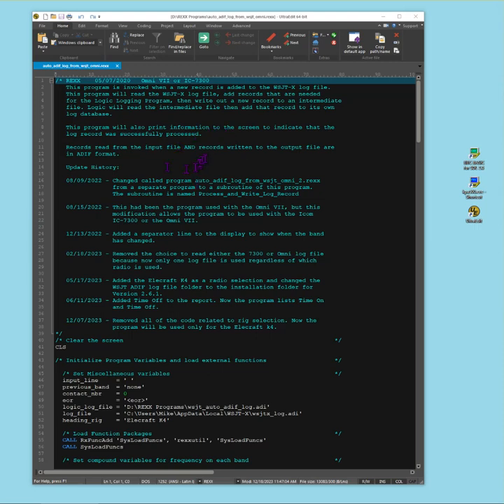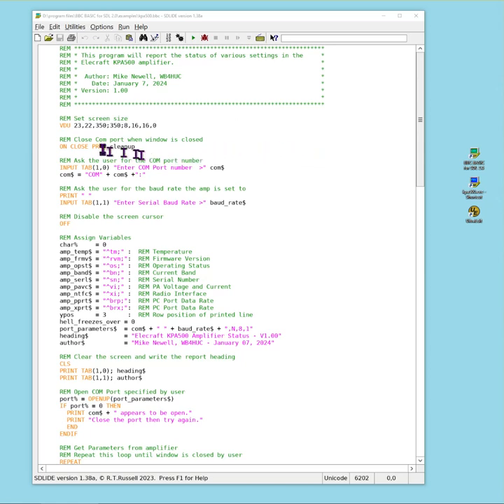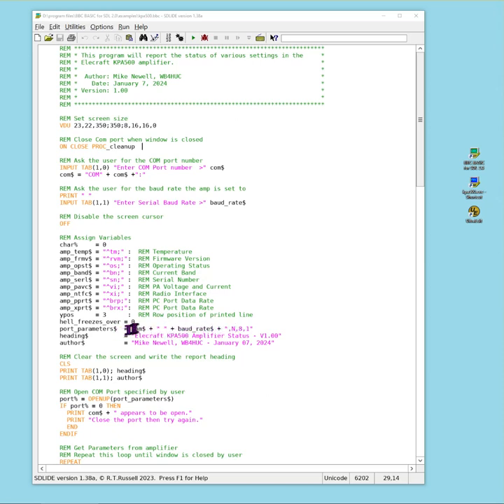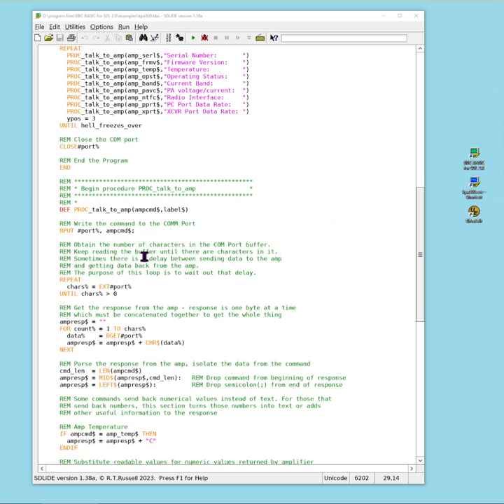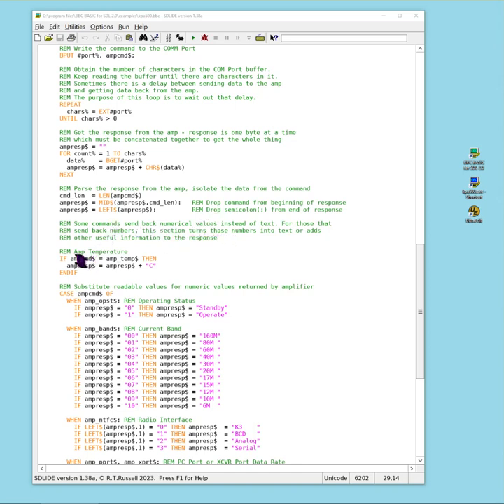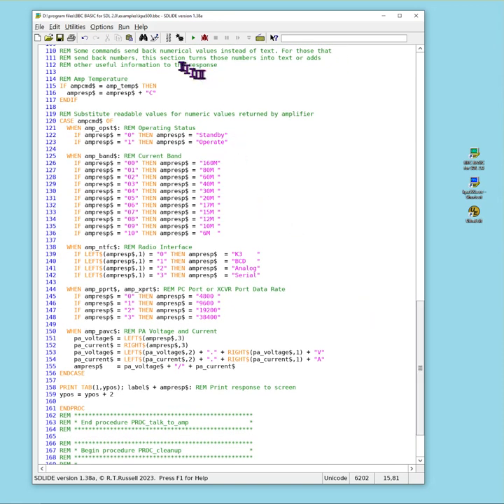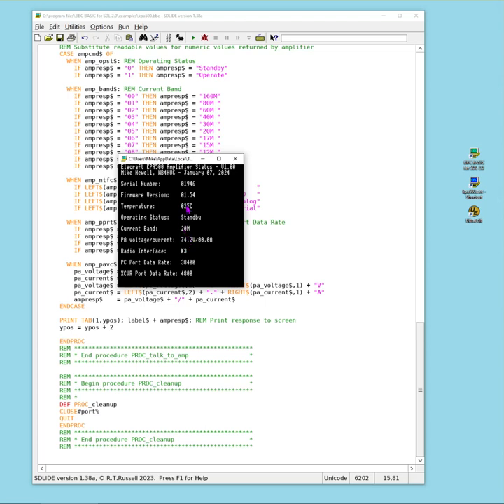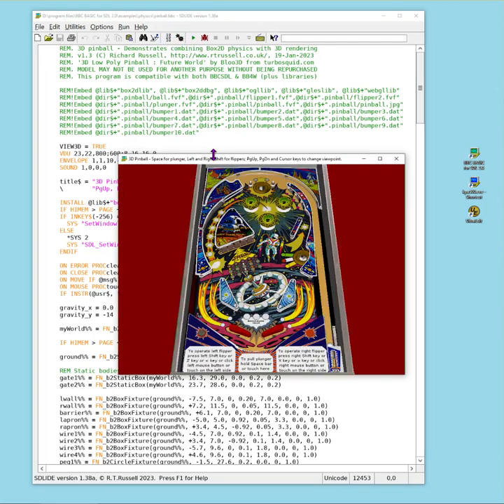Talking to the Elecraft KPA500 amplifier through software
This video demonstrates the use of the BASIC programming language to send commands to and receive responses from the Elecraft KPA500 RF power amplifier.

The language used to write the code is BBC BASIC for SDL. Here is the link to the language if you want to download it and try it for yourself: